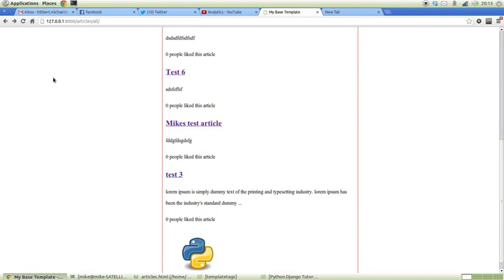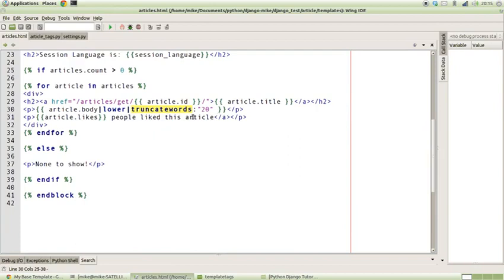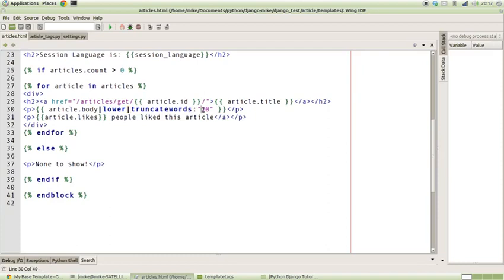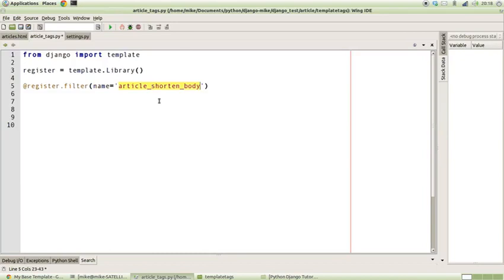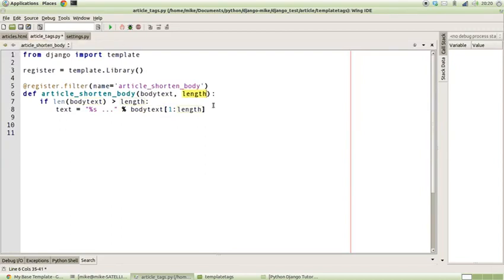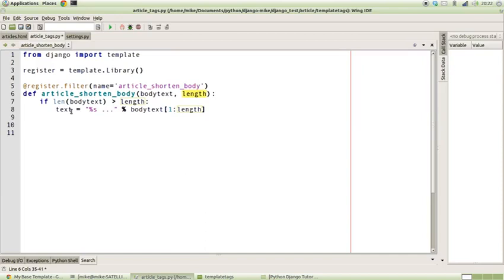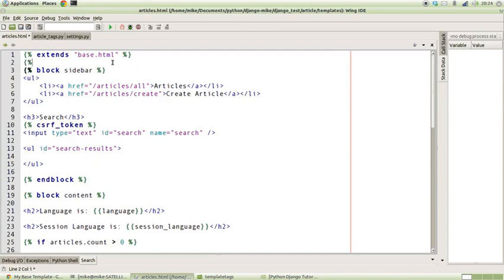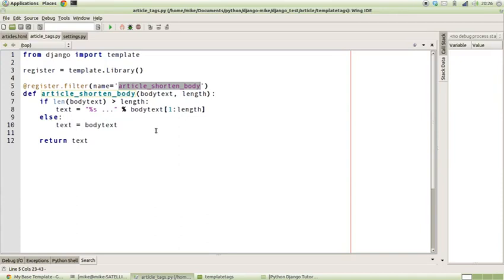python django tutorial custom template tags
This tutorial covers the basics of making a custom template tag to use in Django templates